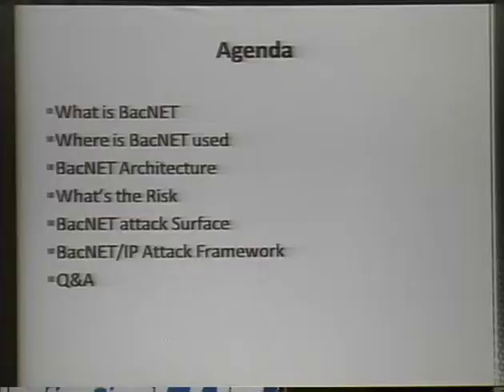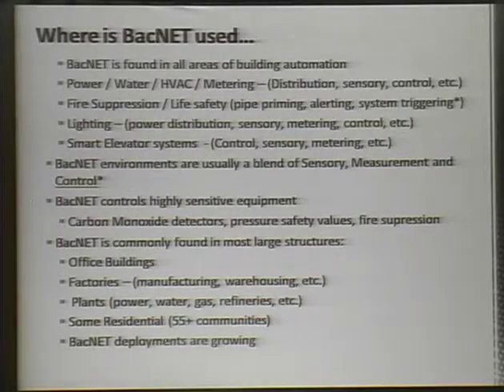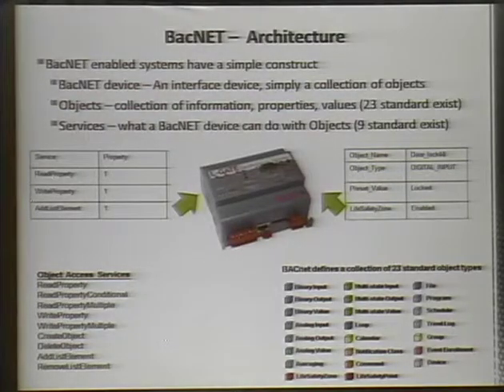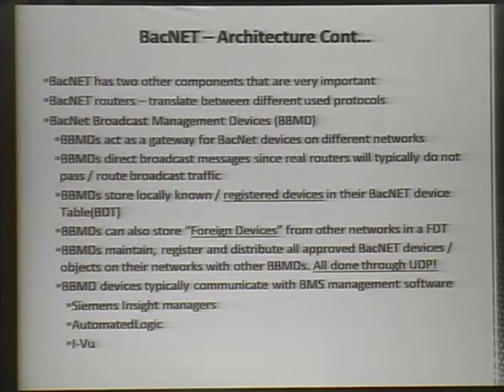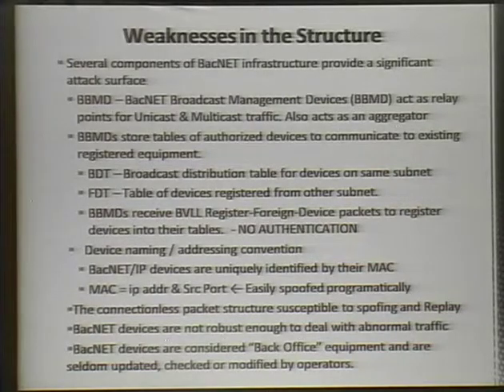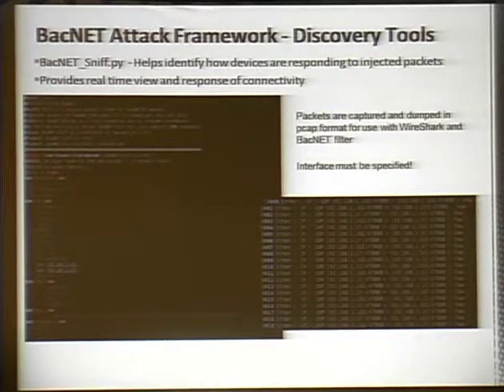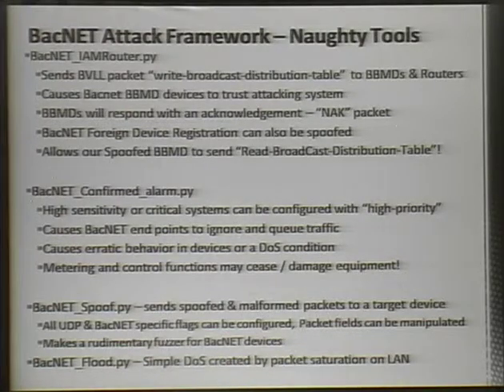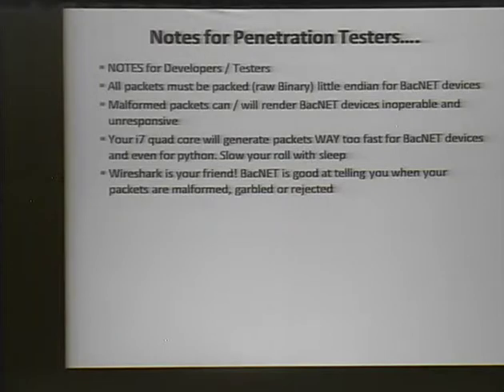Shmoocon 2013 - How to Own a Building BacNET Attack Framework